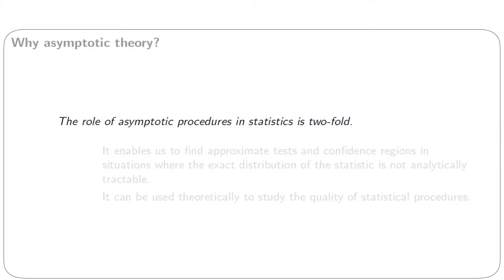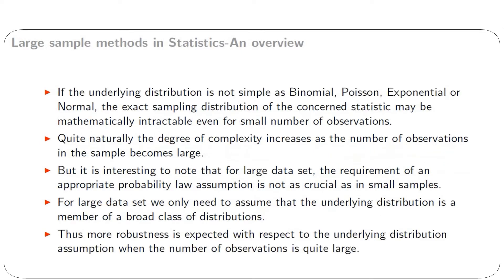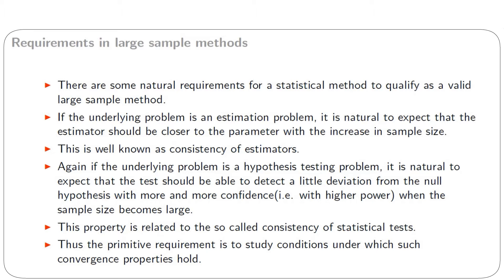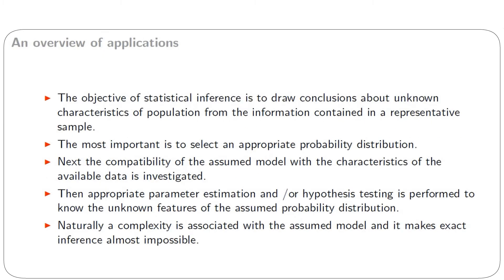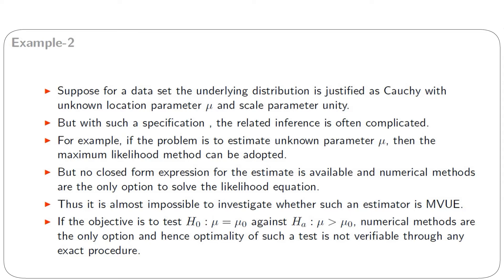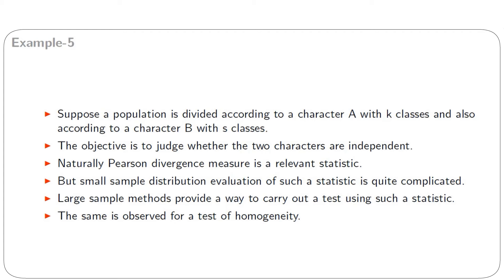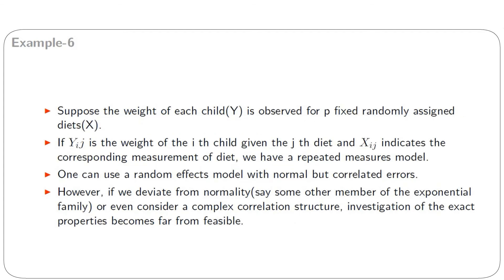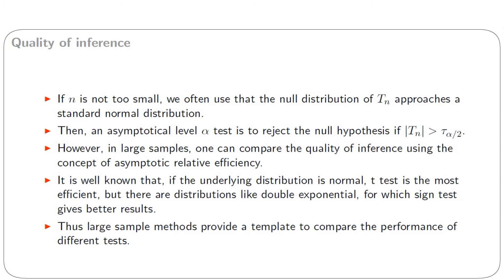Why large sample procedures are needed?